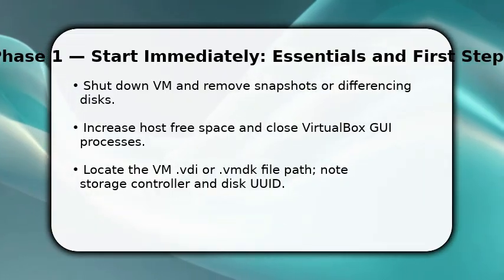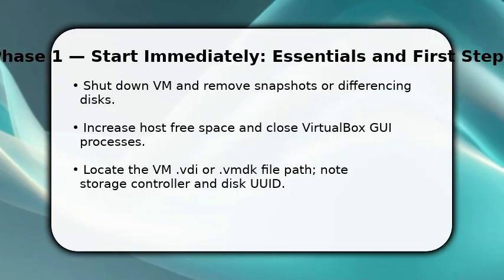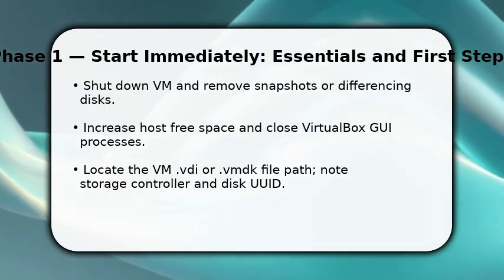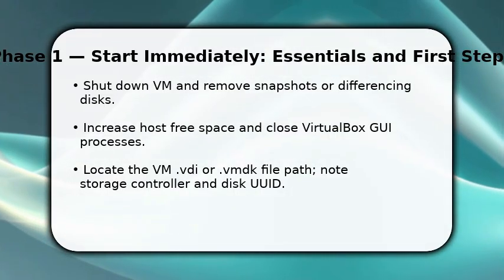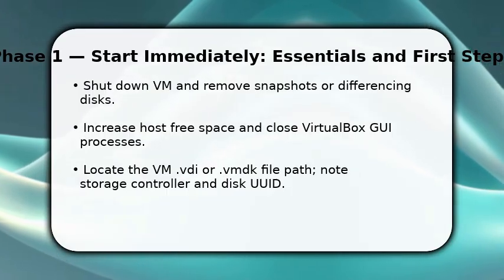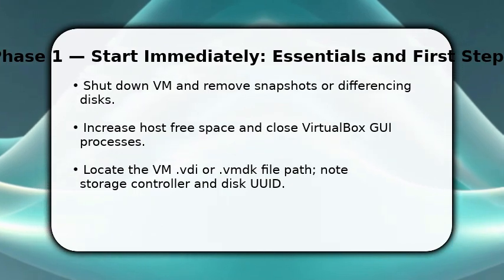How to Increase the Size of Virtual Machine in Virtualbox (only Way)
How to Increase the Size of Virtual Machine in Virtualbox (only Way) | 🔒 Surfshark VPN Deal — Stay private and secure. $1.99/mo + 3 Months Free ▸

In this video tutorial, discover the only way to increase your VirtualBox virtual machine' extranet. We delve into system requirements and step-by-step instructions for expanding VM size without losing data or performance.

increase, VirtualBox, virtual machines, expand, system requirements, instructions, VM size increase, without loss